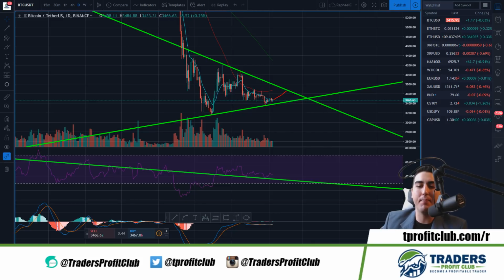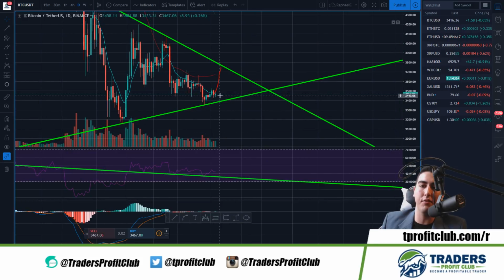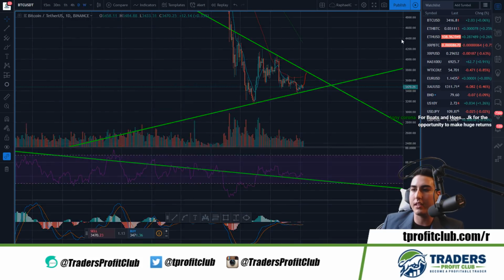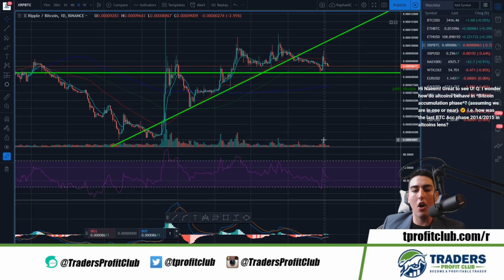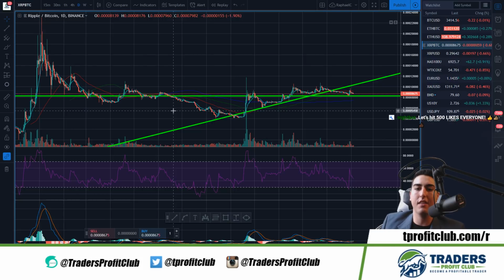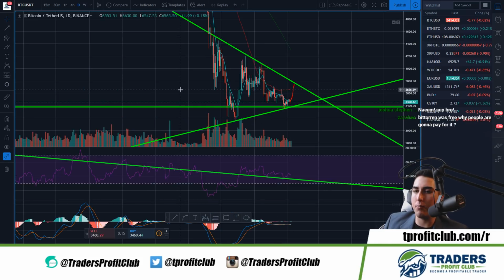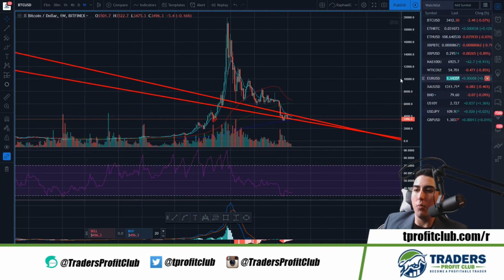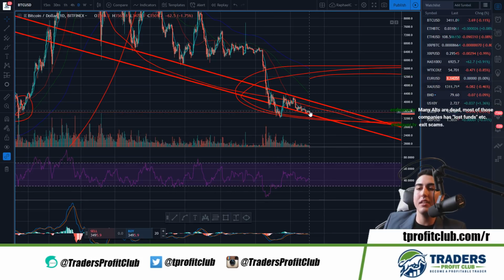Bitcoin ($BTC) Pennant Forming - Possible Breakout Or Breakdown?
Bitcoin ($BTC) has been consolidating around $3,400 and is forming a textbook pennant. Let's take a look at the Technical Analysis to see if this indicates a breakout or breakdown.